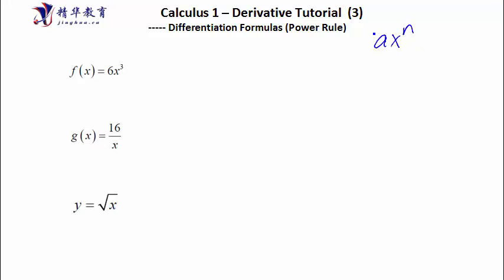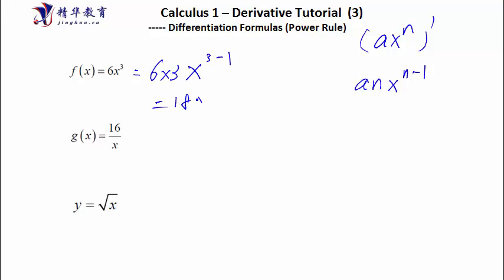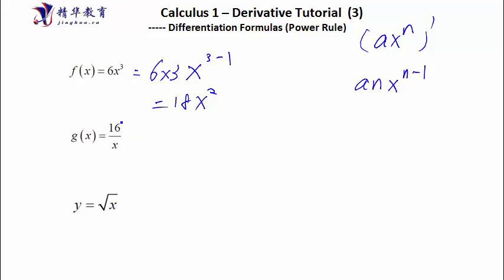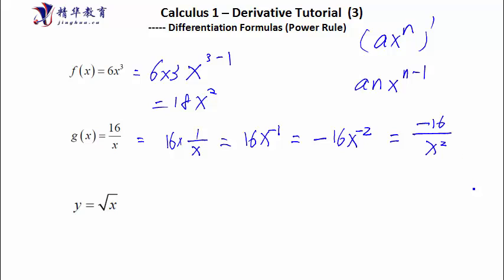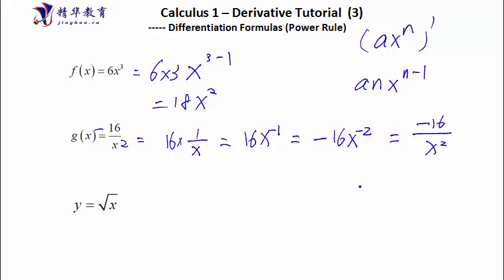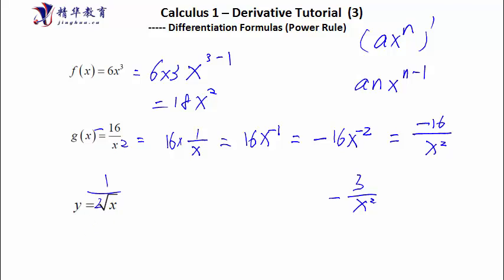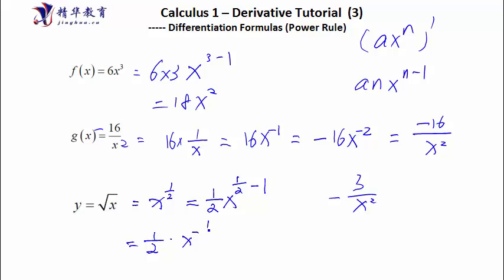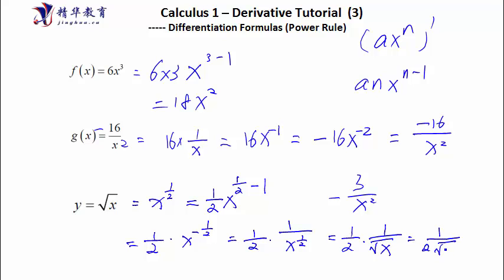Calculus 1 Derivative Tutorial 3 Differentiation Formulas Power Rule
In this tutorial, we will talk about how to use Differentiation Formulas (Power Rule) to find derivative for functions, also talk about the important tricks, tips and shortcuts for doing derivative question fast and easily